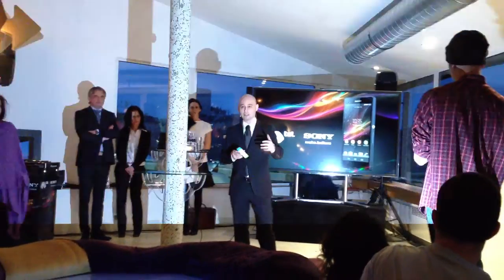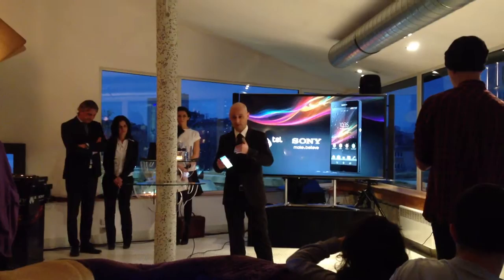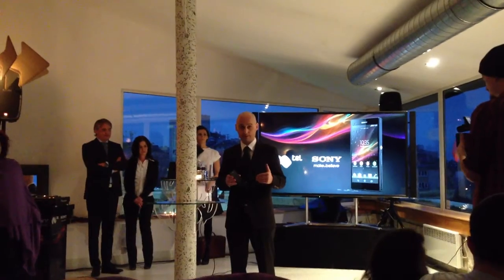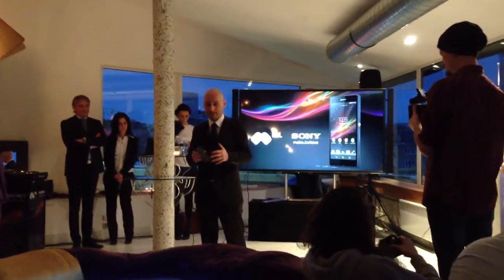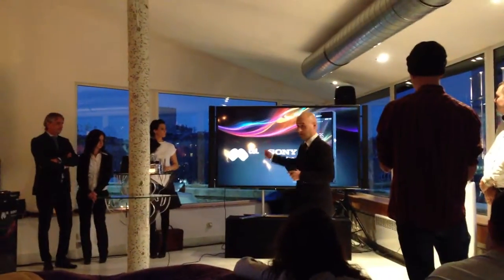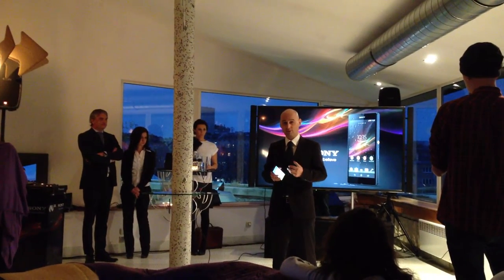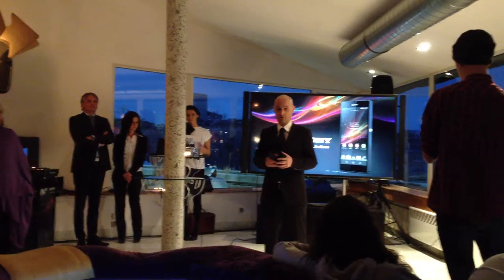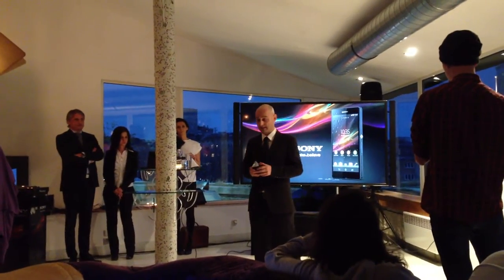Представяне на Sony Xperia Z от Мтел